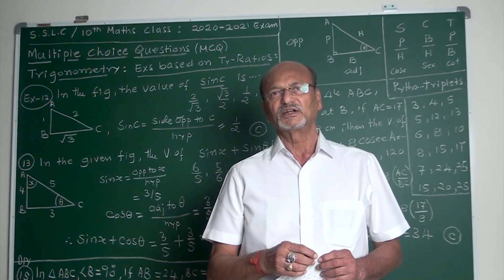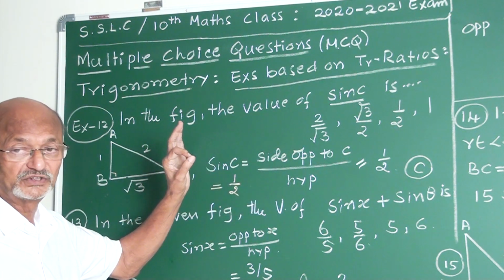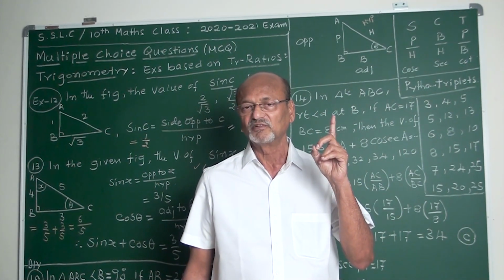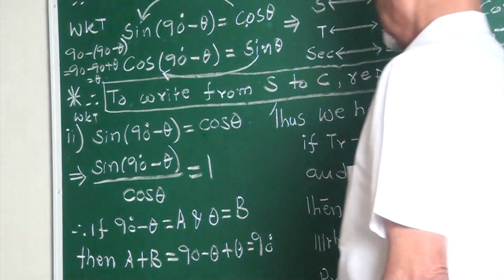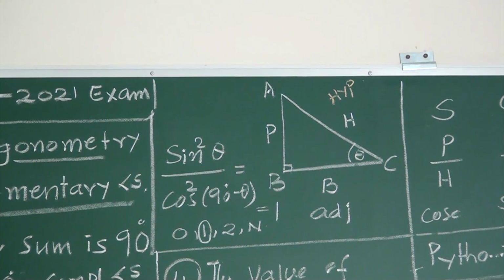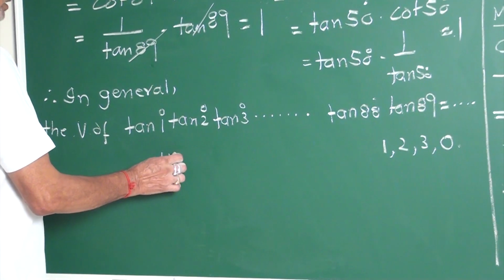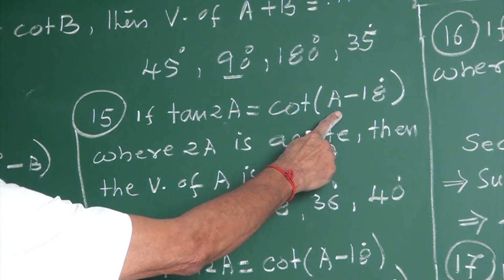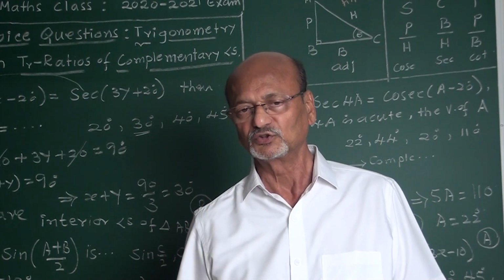Class 10 Maths (CBSE+State): Trigonometry-MCQ-02 | SSLC 2020-21 Practice | B.M. Belagali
📘 Class 10 Maths (CBSE + State): Trigonometry MCQ – Part 2 | SSLC 2020-21 Practice Questions
By Prof. B.M. Belagali @SPOCO

This video features the second set of Multiple Choice Questions (MCQs) based on the Trigonometry chapter, specially selected from the 2020–21 SSLC exam pattern. These questions are ideal for quick revision and sharpening your exam readiness.

✅ Covers important 1-mark objective questions
✅ Based on Tri-Ratios & basic trigonometry concepts
✅ Useful for CBSE & Karnataka SSLC students